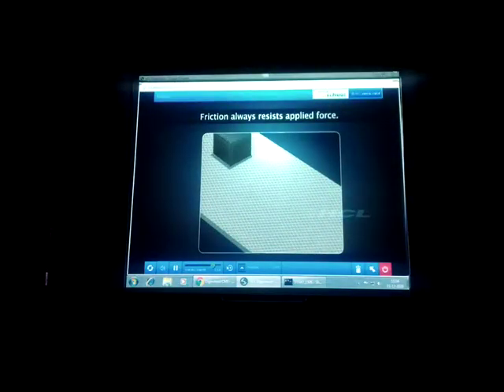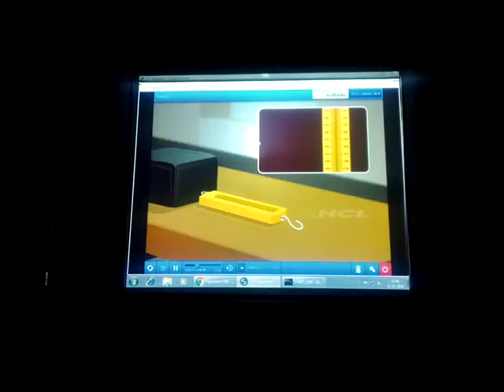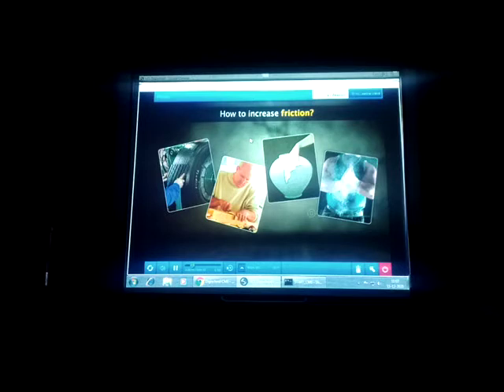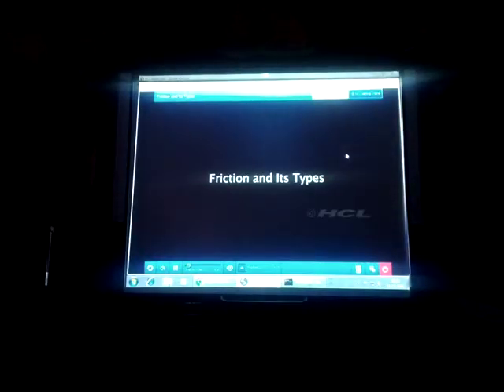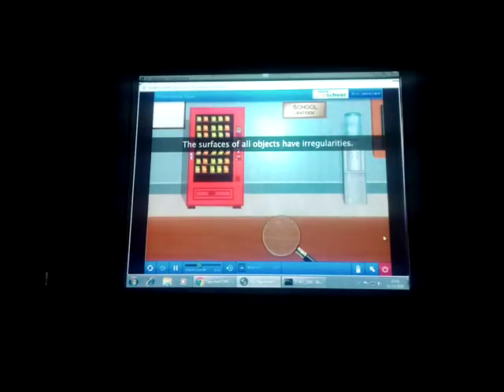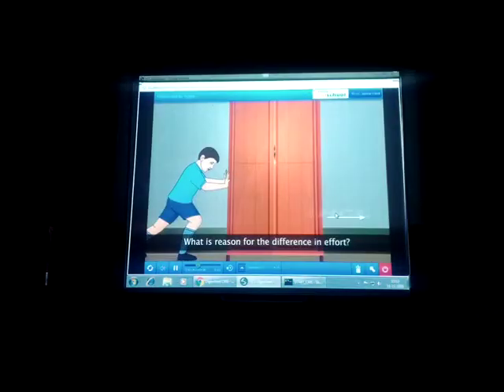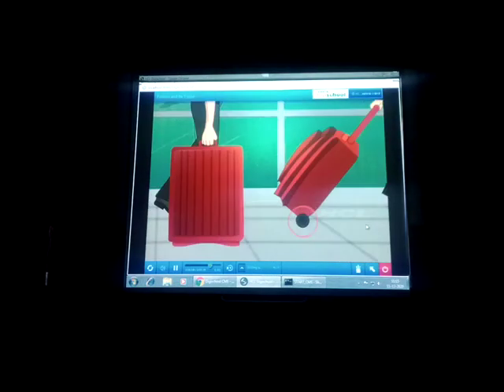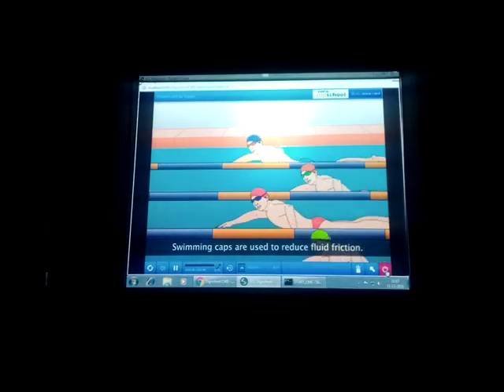8th Science CH 12 Friction Digi